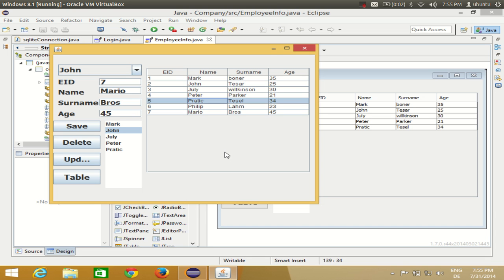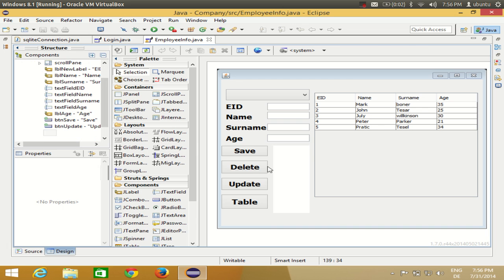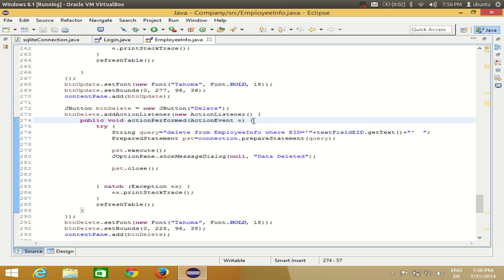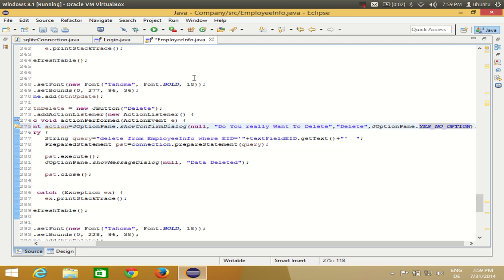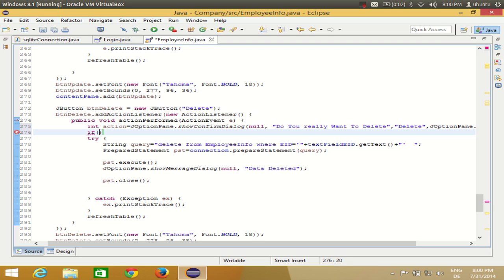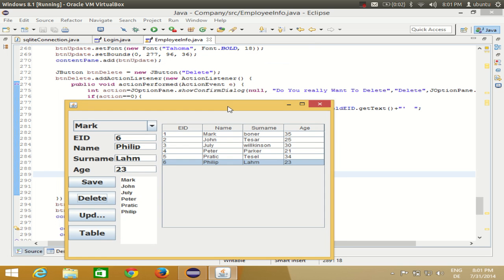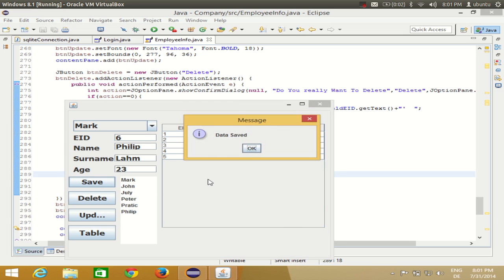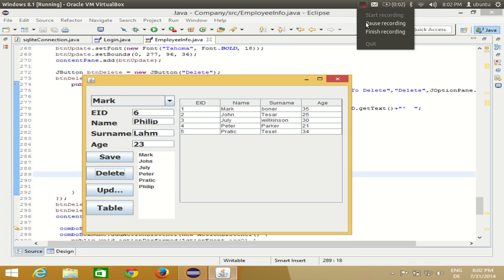Java Eclipse GUI Tutorial 19 # Confirmation to Delete data (Do you really want to delete )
Eclipse java tutorial
how to make confirmation to delete data (Do you really want to delete ) in Eclipse java GUI
Working with JDialog and JOptionPane in NetBeans IDE
Confirm Dialog  This asks a user to confirm some information. It includes buttons like Yes, No, OK and Cancel
confermation to detele data